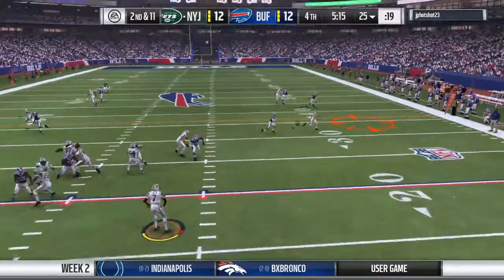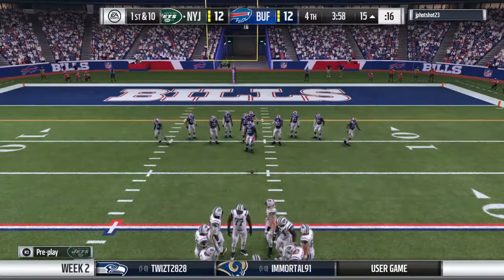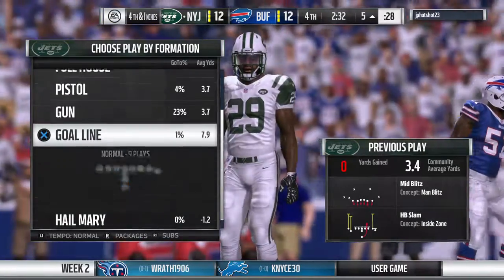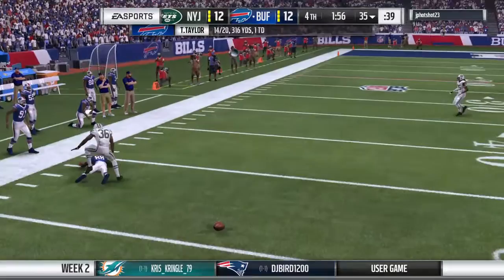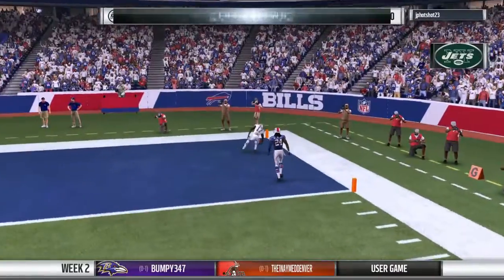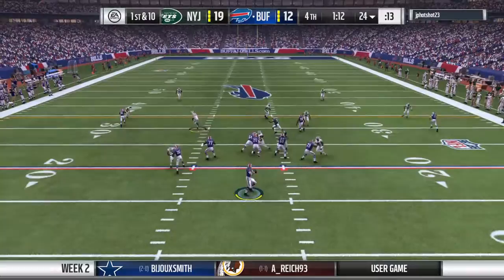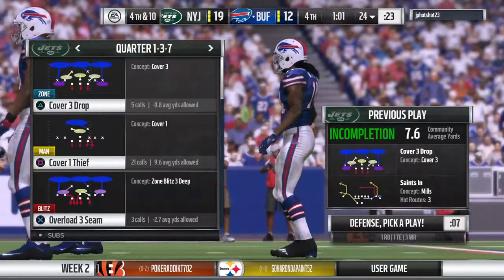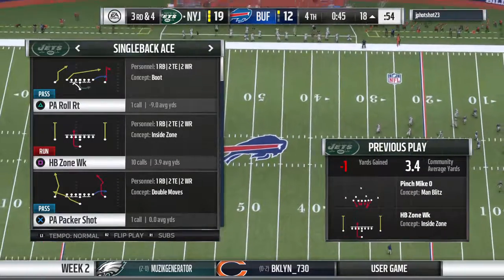Madden NFL 17_1.2 qtr1